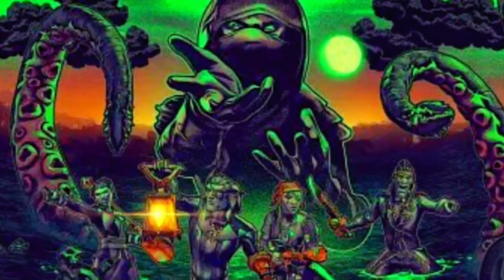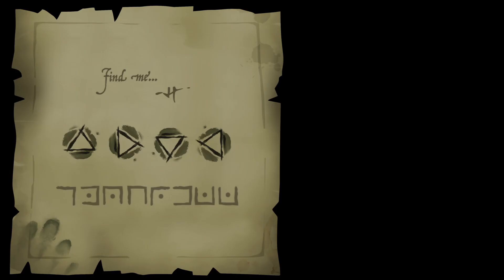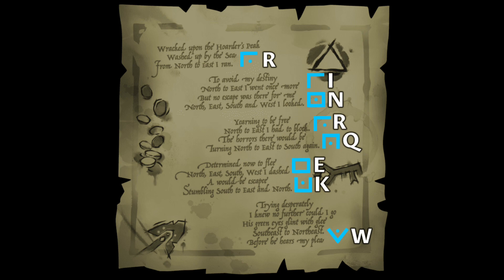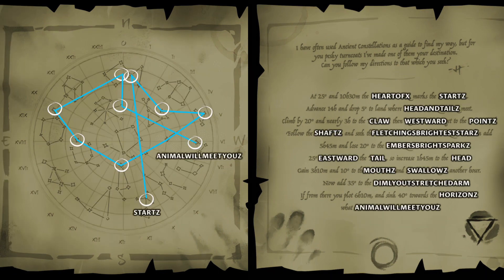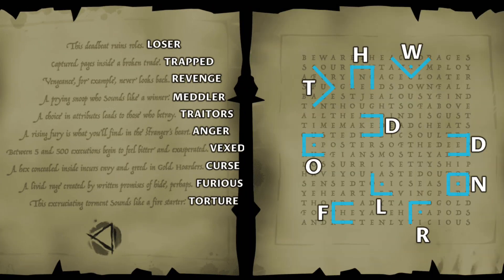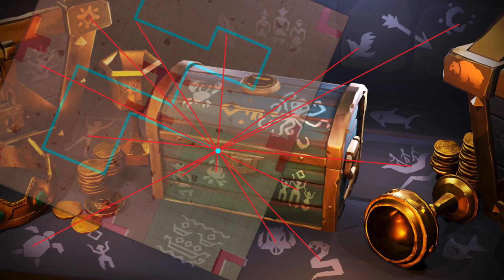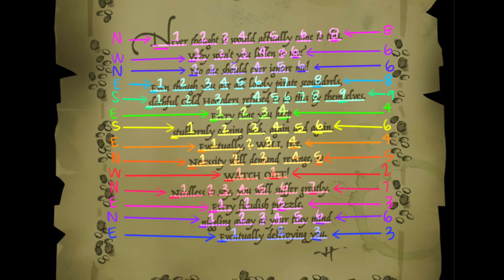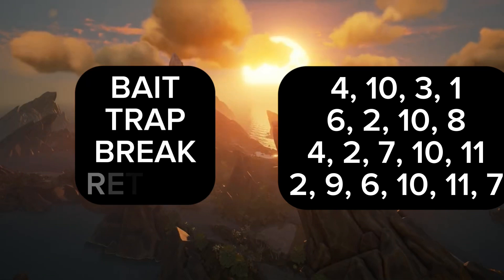The Crowning Glory Solved- Hoarders Hunt - Sea of Thieves Mystery - Stage 4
Here I detail the steps the Sea Of Thieves Discord took to solve the Stage 4 of H’s hoarders hunt mystery.